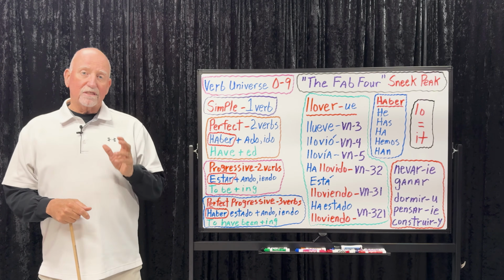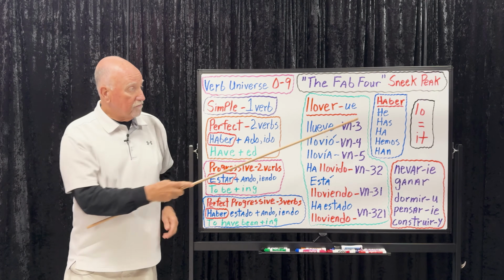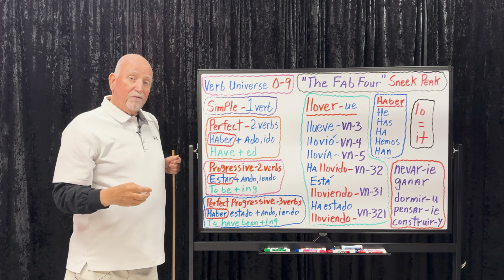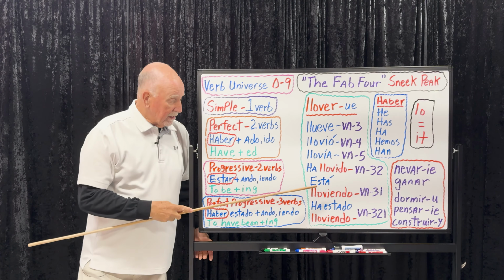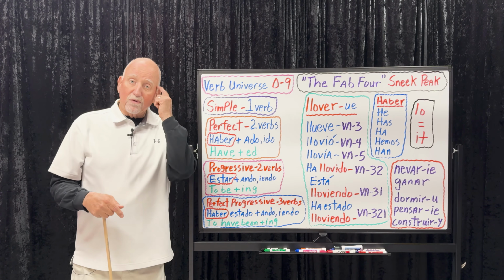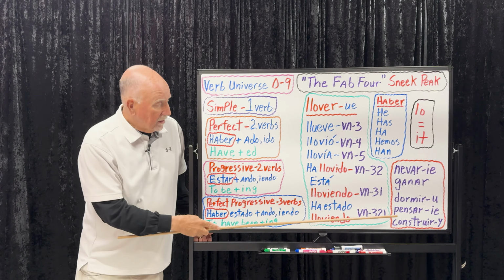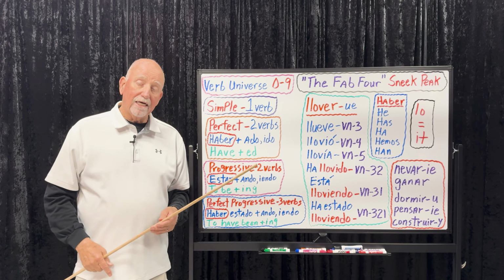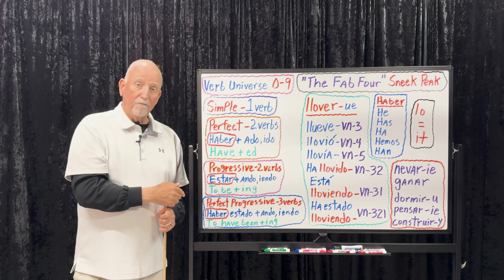091 - The Fab Four, All 4 Verb Structures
Lesson 91 - A sneak peak into the sum totality of all verb tenses in Spanish.  You will learn how to create incredible communication with this lesson.  This is an introduction which we will continue to develop giving you incredible communication skills.  You will be amazed how easy it easy to pick up high level communication skills.